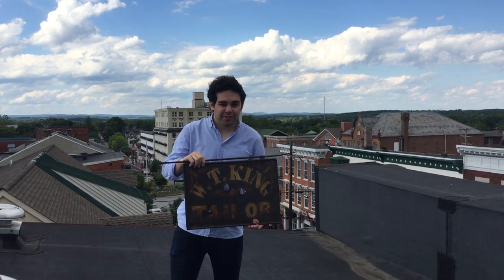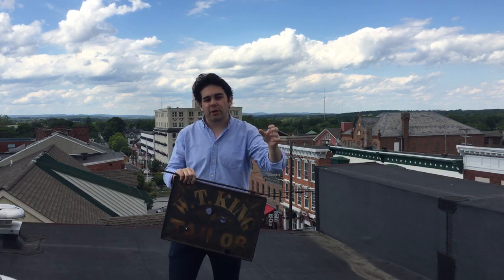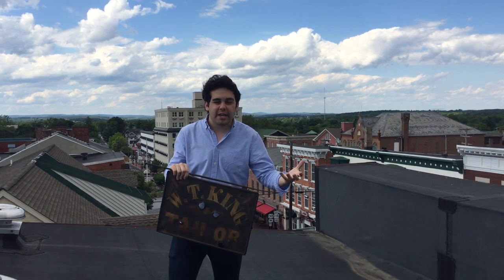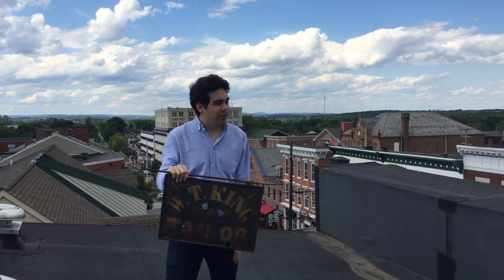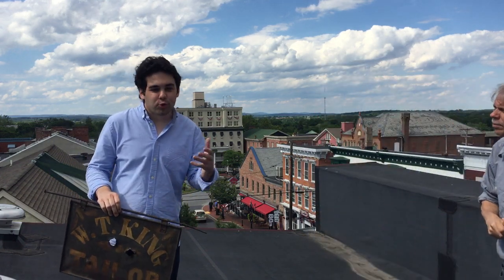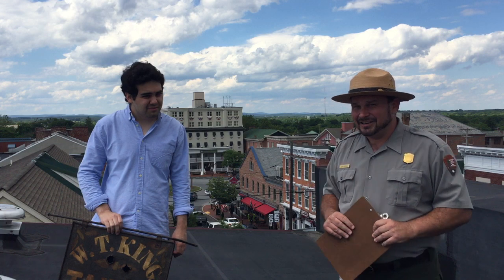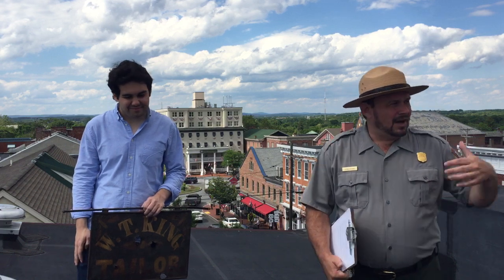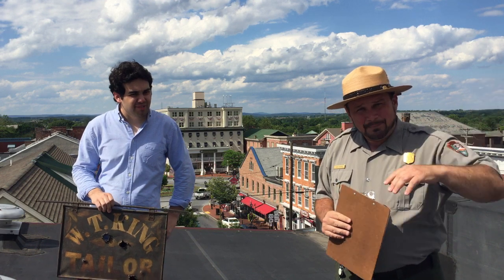From the Rooftops of Gettysburg - July 1, 1863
Join ACHS and Gettysburg National Military Park on the roof of the historic Fahnestock House for a conversation about the town of Gettybsurg's role in the fighting on July 1, 1863.

This program was recorded on June 24, 2020.

If you enjoyed the program, consider becoming a member of ACHS!